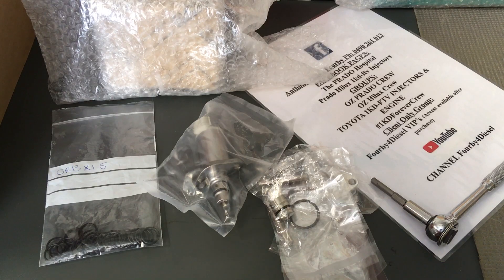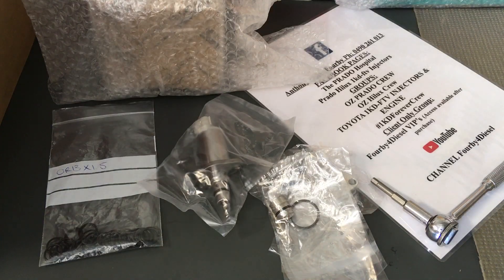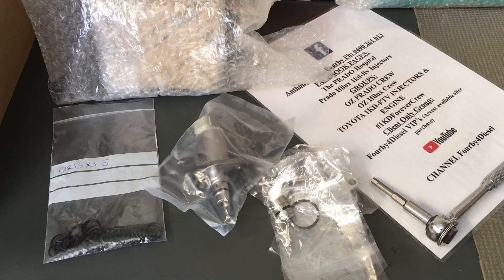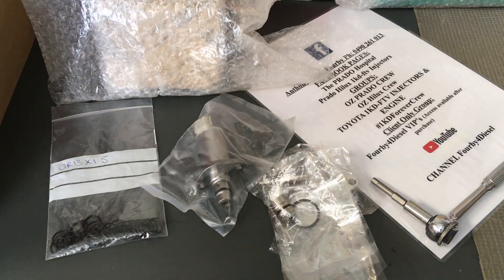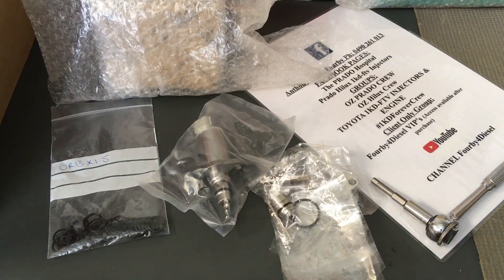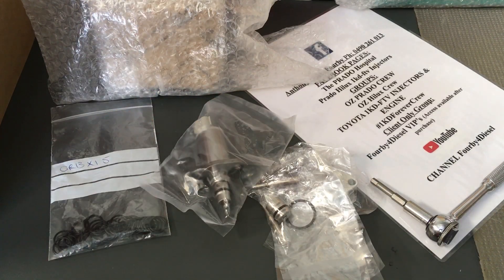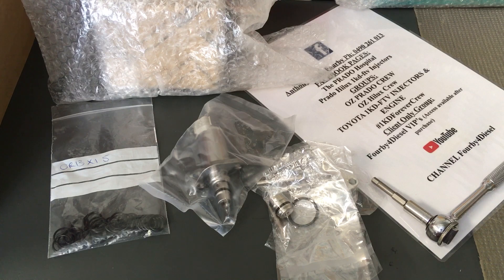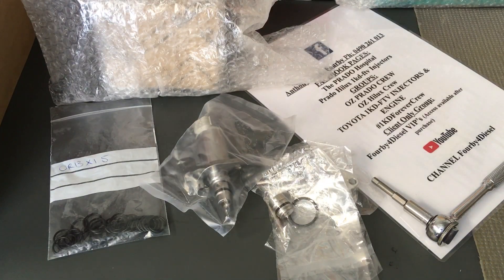FUEL PRESSURE PROBLEMS - STALLING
REPLACEMENT SUCTION CONTROL VALVE ISSUES - check our other Scv valve videos including a install one.
Very similar on many pumps.
Simple but can be fiddly.

Engine stalling.
Why does engine stall
Fourby4diesel
Toyota Prado Hilux

Toyota Denso common rail supply pump fuel pressure issues are usually caused by the Scv.

The short scv’s/ compact types are problematic so don’t use those we supply an upgraded unit.
If you have the long type & no symptoms & fuel pressure looks ok, no need to change it usually